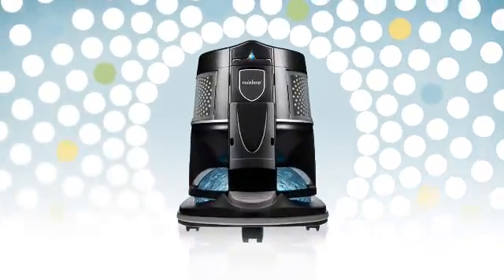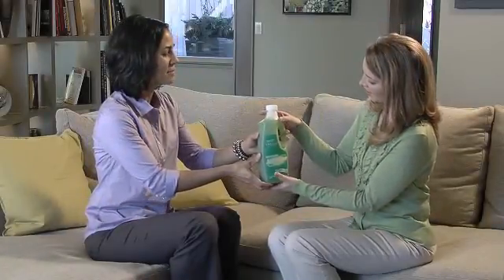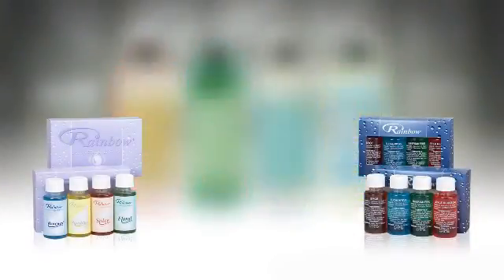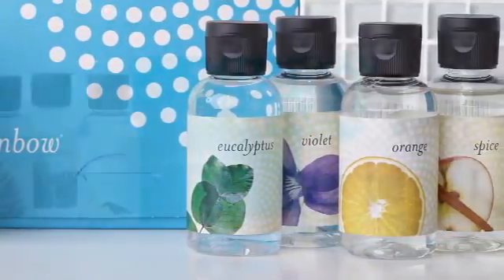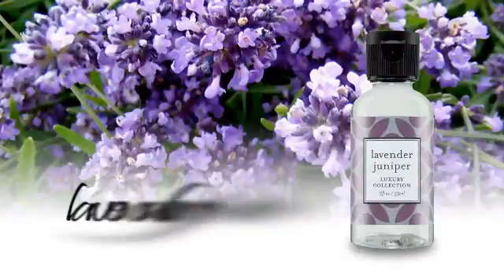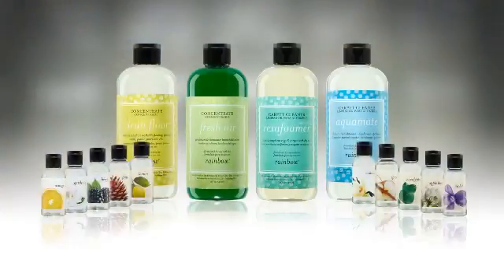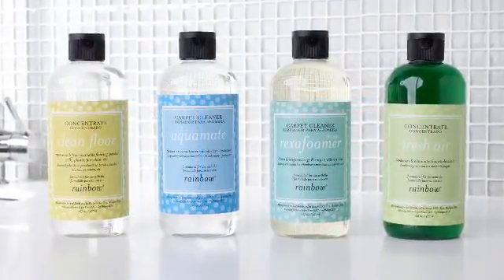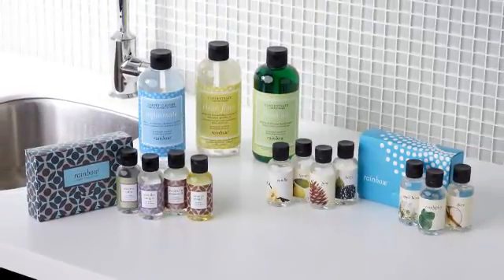Rainbow Fragrances - Fragancias Rainbow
Frescas fragancias para usar con su rainbow o rainmate.